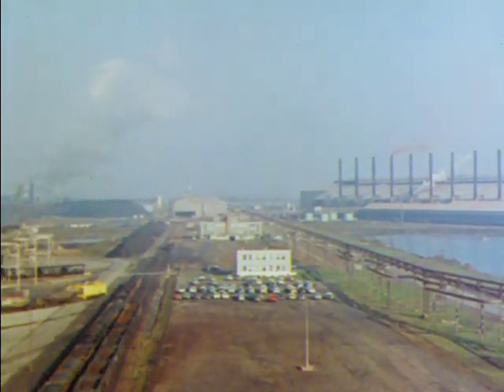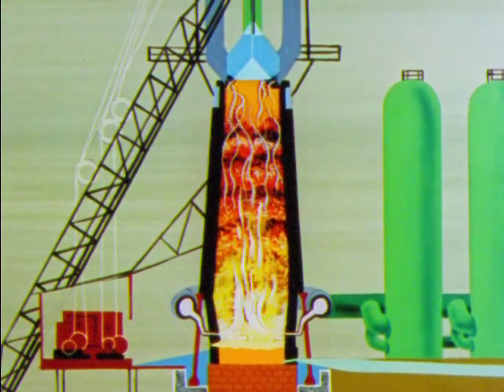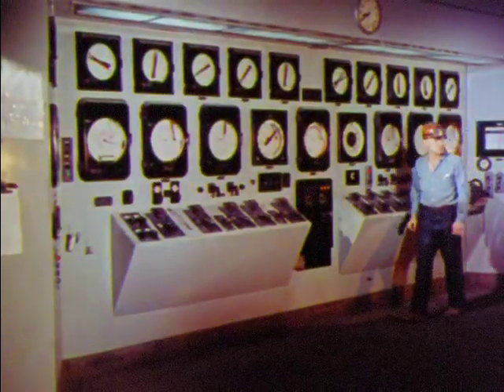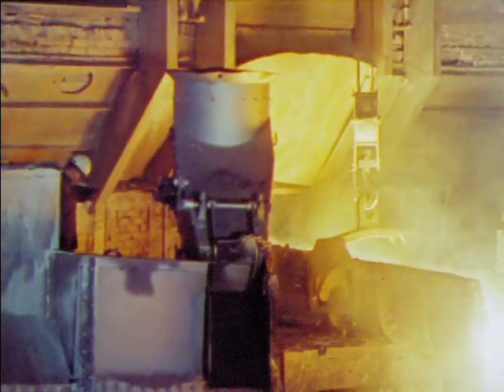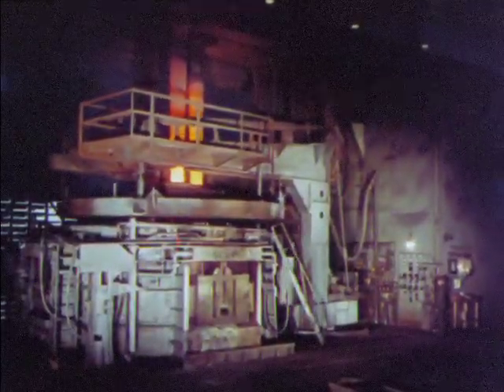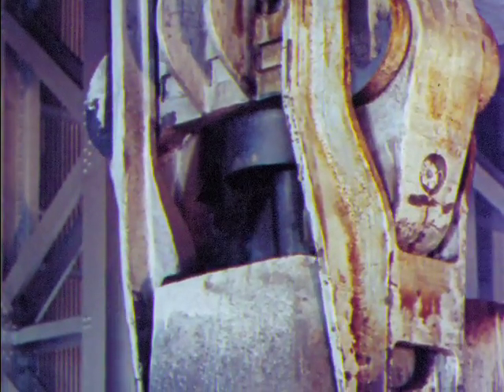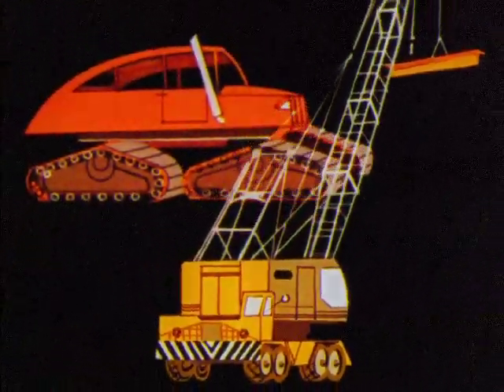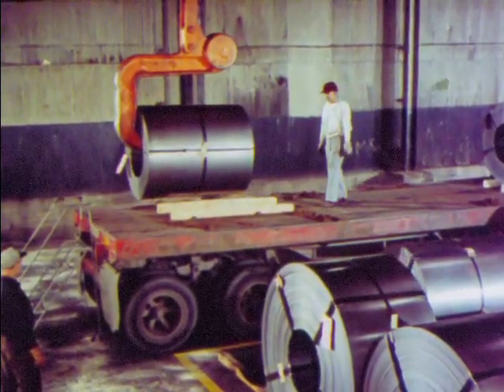Modern Steel Making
This film is about the process of making steel. It follows the journey of steel from raw materials being loaded into blast furnaces and open hearth furnaces to the final product being shipped out to customers. The film highlights the importance of the skilled workers, modern technology, and scientific methods to make high-quality steel, and emphasizes the dedication of the steel men who are proud to be part of the process.

We digitized and uploaded this film from the Orgone Archive.